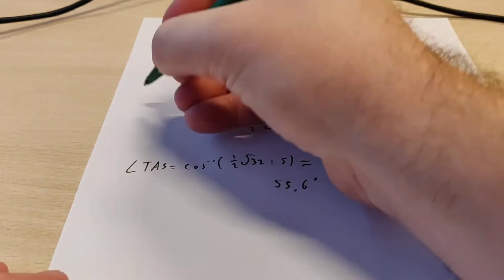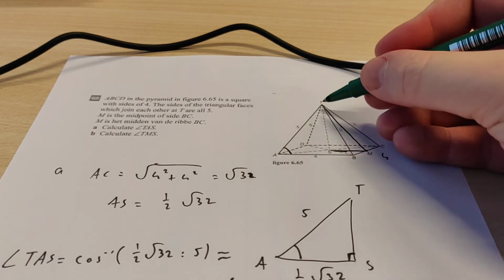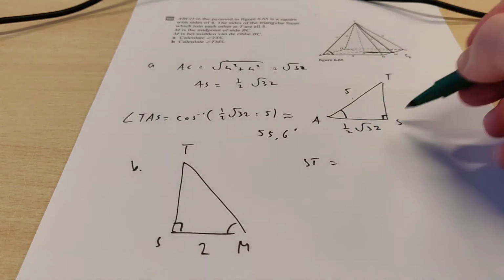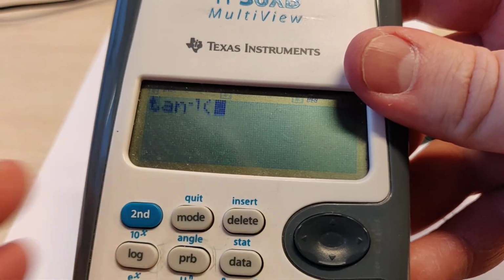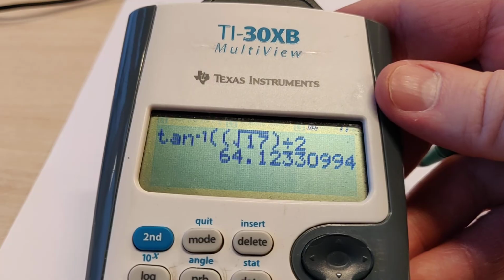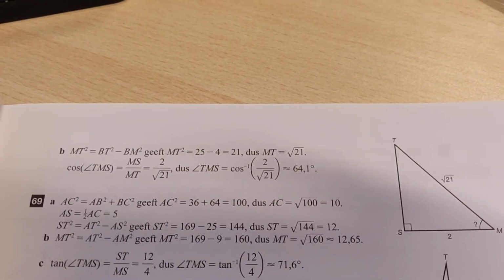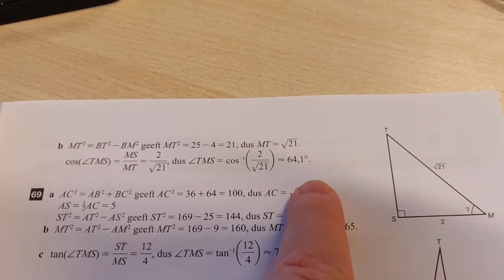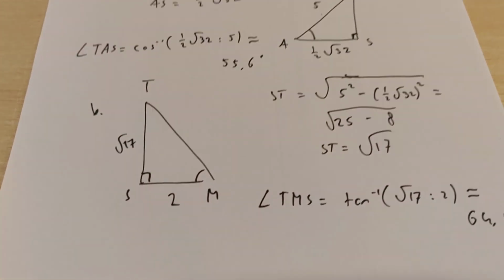3Vt - chapter 6 exercise 68